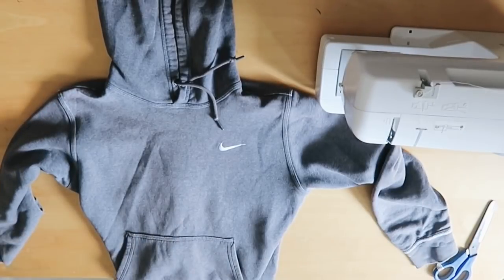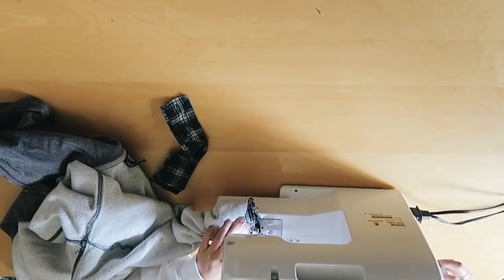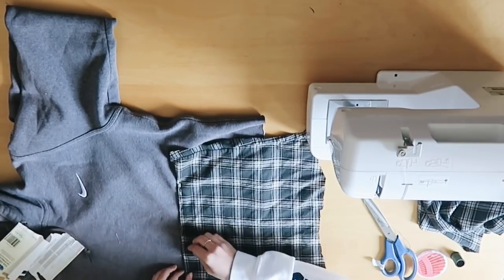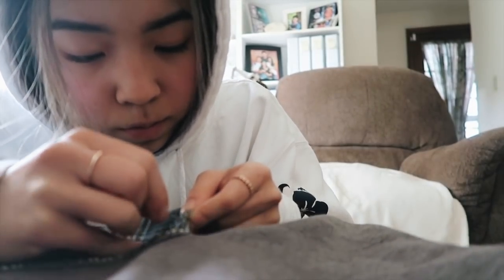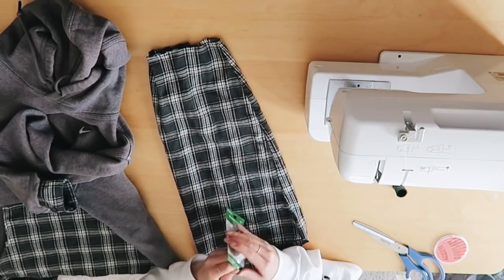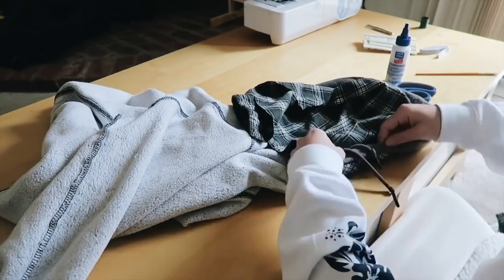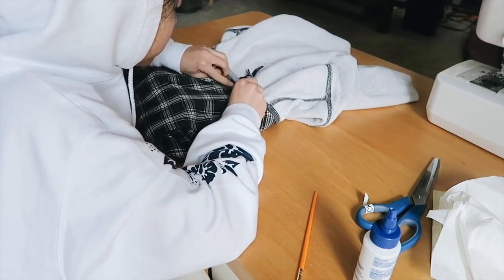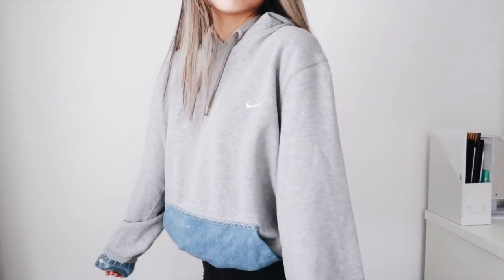THRIFT FLIP // Upcycled nike hoodies!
Poshmark: @melanie_locke
VSCO: @melanielockee